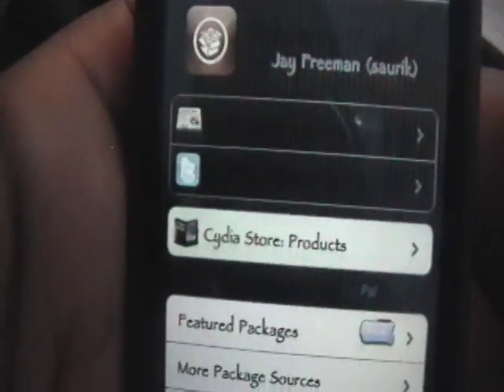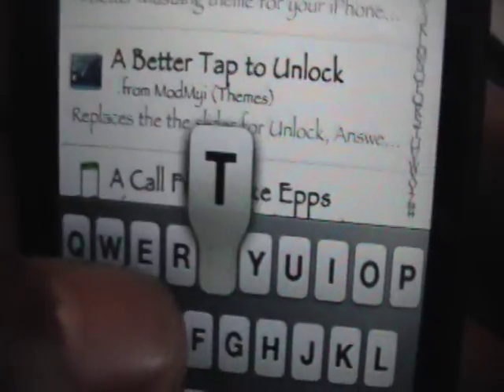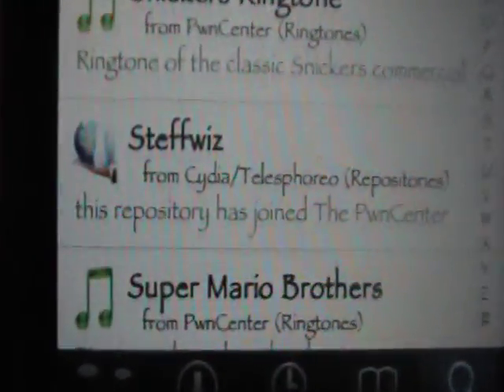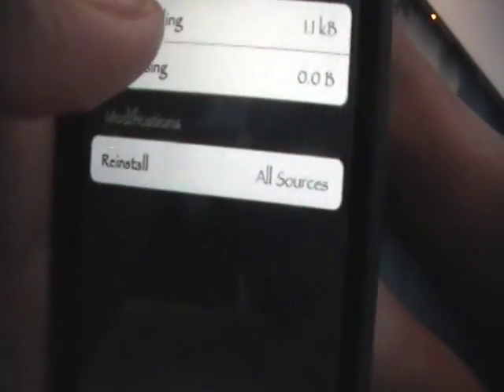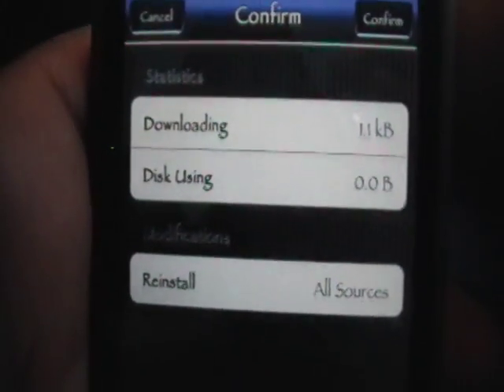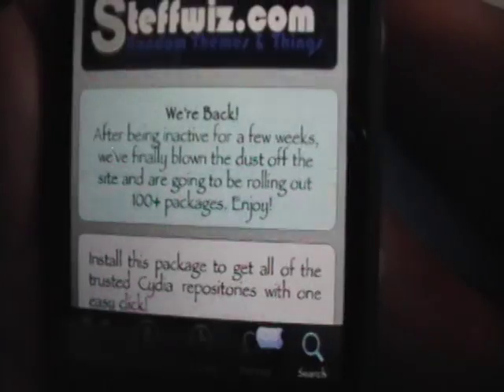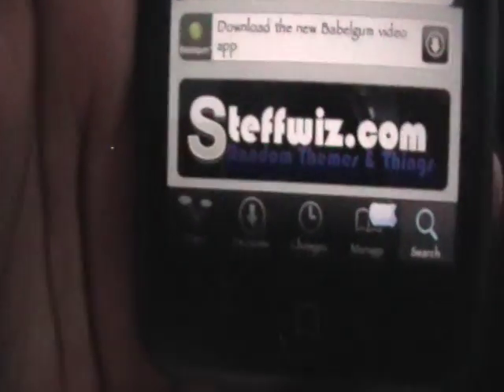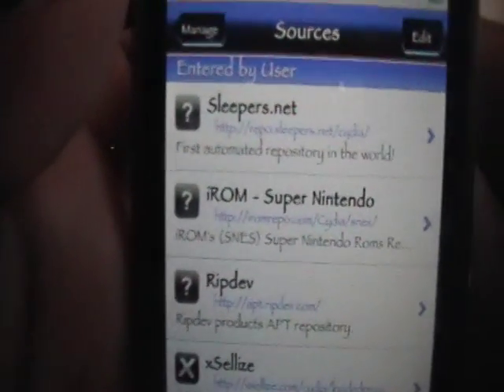How to Get All Sources for Cydia on your iPod Touch and iPhone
README!!

Hey guys.  This video will show you how to get ALL SOURCES for Cydia in one package.

1. Go into Cydia and Search for: Steffwiz

2. Install the Steffwiz repository, then go back into the search and refresh the results for Steffwiz.  At the very top should be a package called All Sources.  Install it.

Done!  Note that it does take longer to load up your sources at he beginning, as well as reloading data.